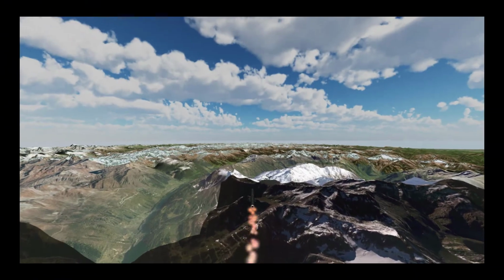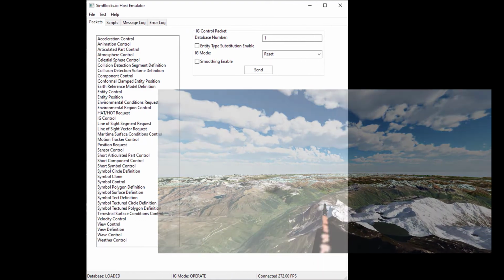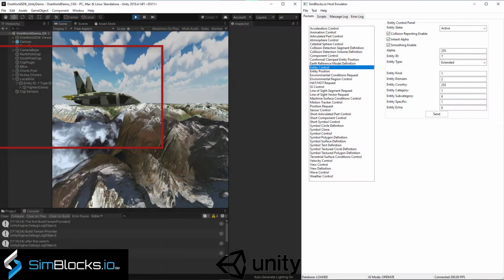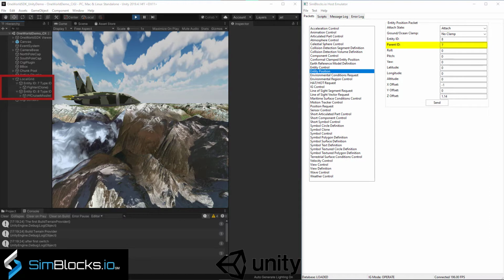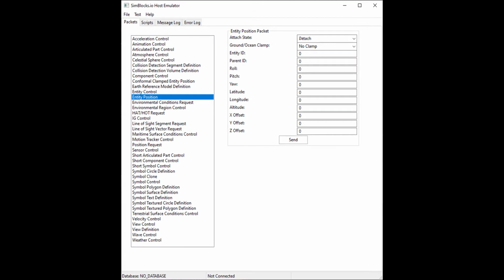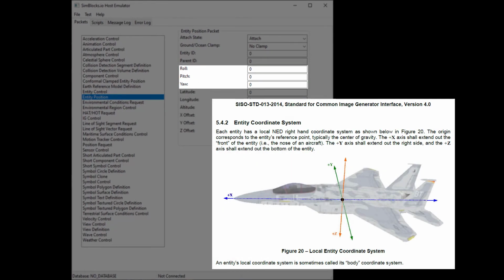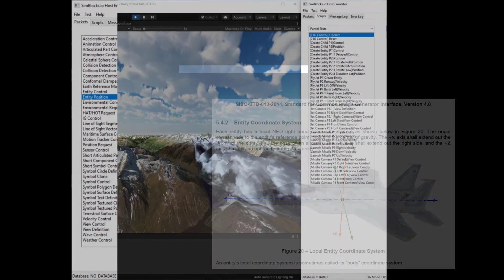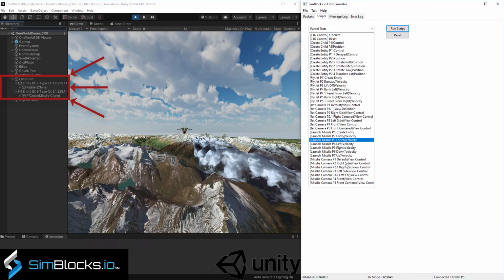CIGI Tutorial 4 - Parenting Entities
The Common Image Generator Interface (CIGI) supports parenting a child entity to a parent entity. In this video, we explain how to attach a child entity to a parent and how to later detach the child entity and control it as a parent entity.